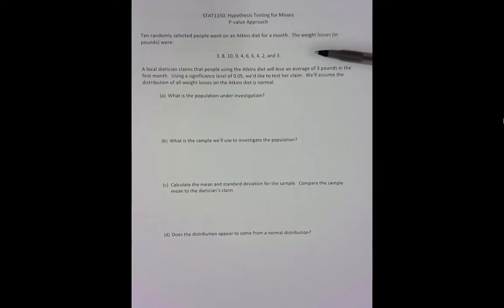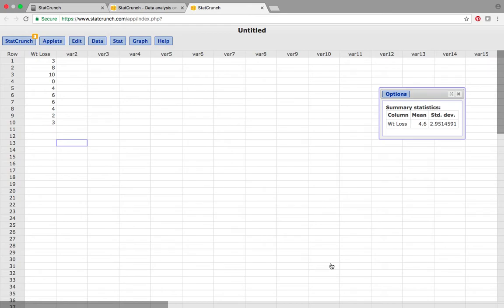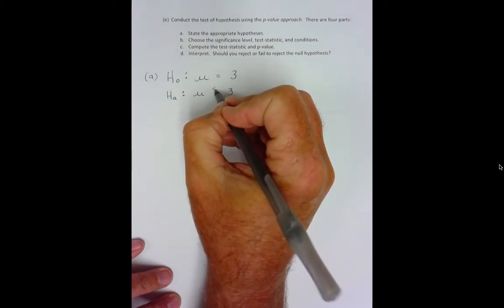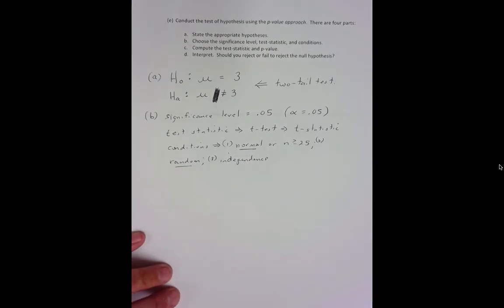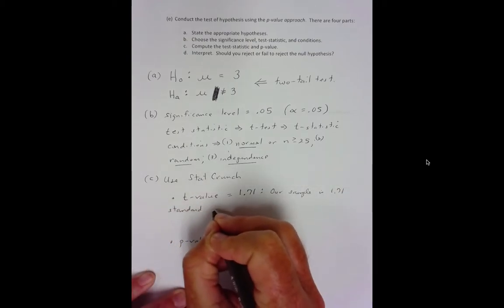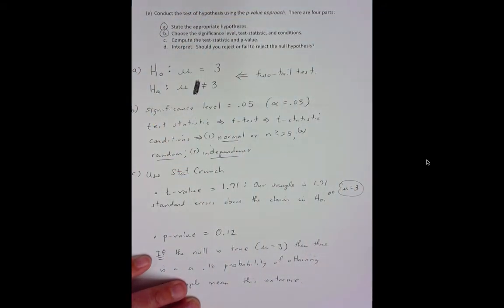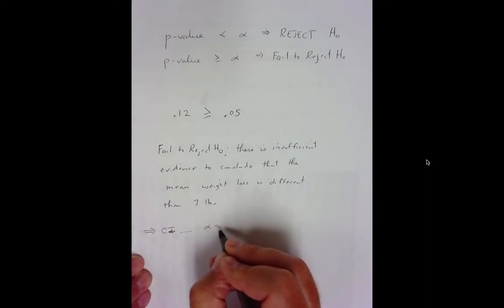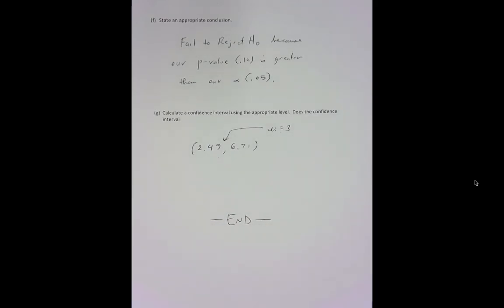HT, p value approach